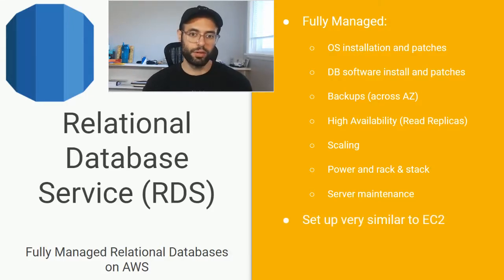AWS Essentials Quick Study: Relational Database Service (RDS)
RDS is AWS's fully managed Relational Database. Offering a plethora of CPU, Storage, and DB Engine configurations

Part of my Series on AWS Integrated Services for the AWS Cloud Practitioner Exam.